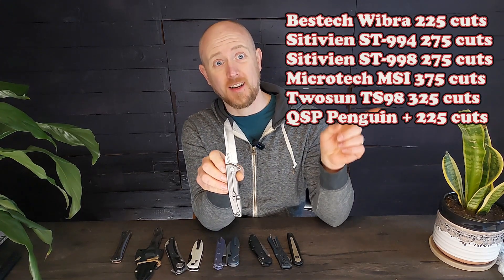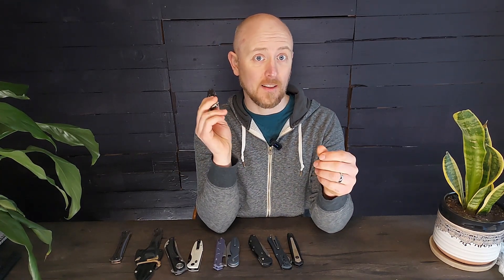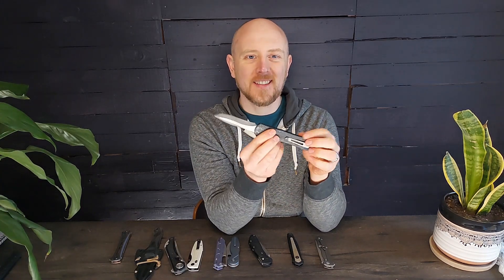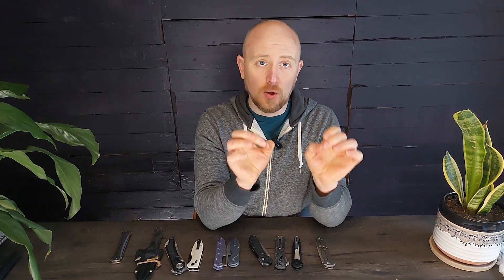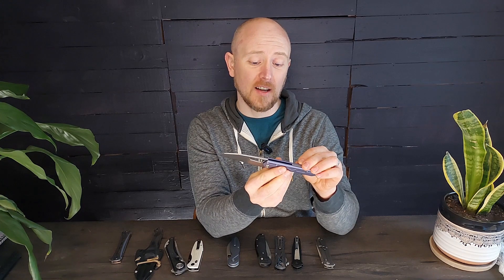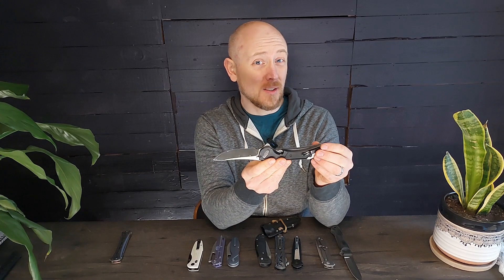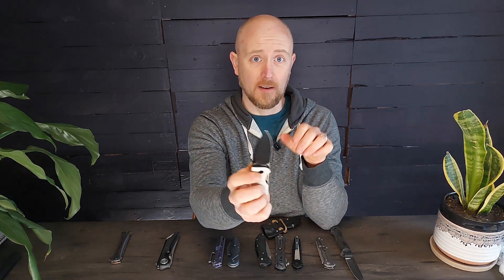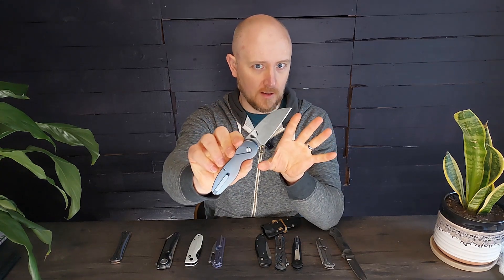Underrated and Overrated Knife Steels! Why you should have cheap knives! Best knife Steel for the $$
Worst Expensive steels:
1. M390/20CV
2. Magnacut
3. D2

Best Cheap steels:
1. VG10
2. 4116
3. 14c28n

Favorite Knives in this video:
CRKT Seismic
CMB Predator
Cold Steel Pendleton Lite Hunter
Twosun Ts16
Kershaw Launch 15
TacRay NOC